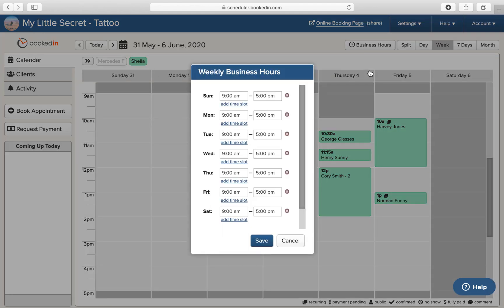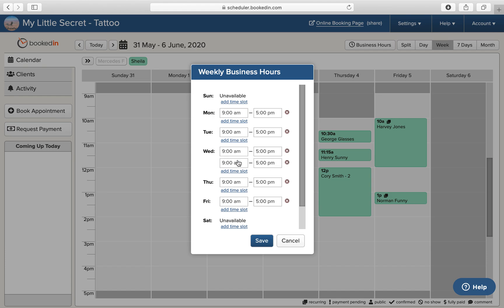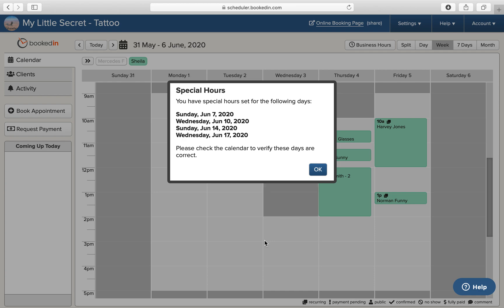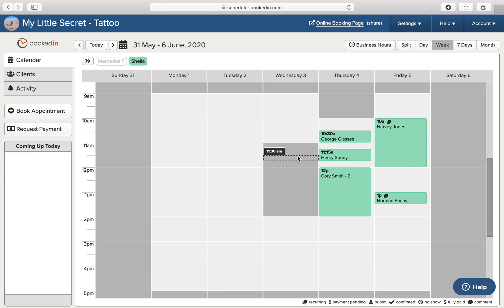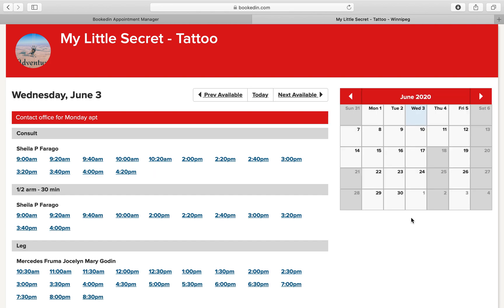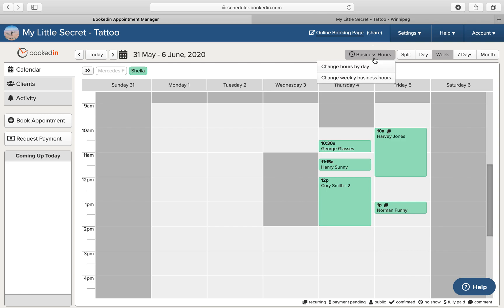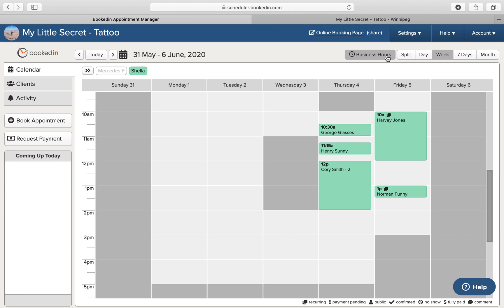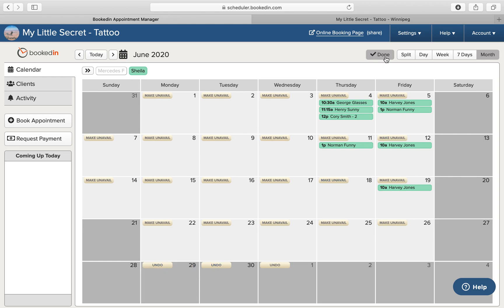Full availability set up: online appointment booking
Here's how to set up your regular hours of operation, as well configure any unique day-to-day appointment availability. Get your clients booking online and free up your day for more important things. Bookedin's flexible scheduling calendar makes it easy for barbershops, hair salons, beauty parlours, tattoo shops, and chiropractors book appointments online.